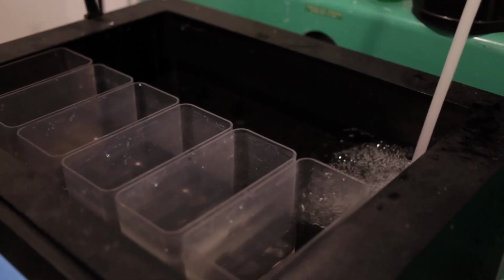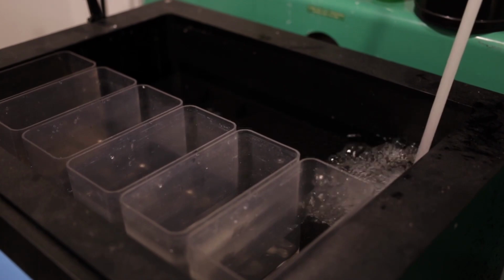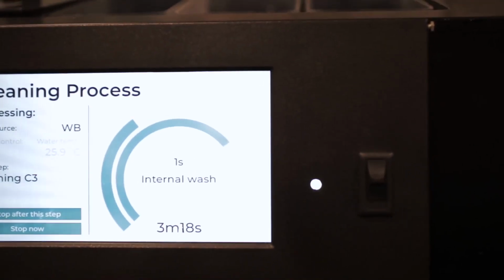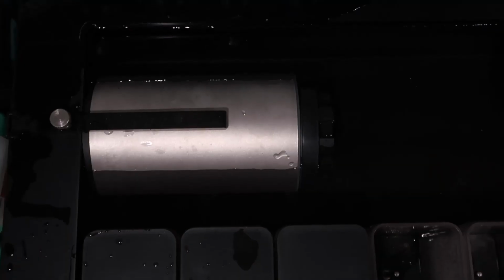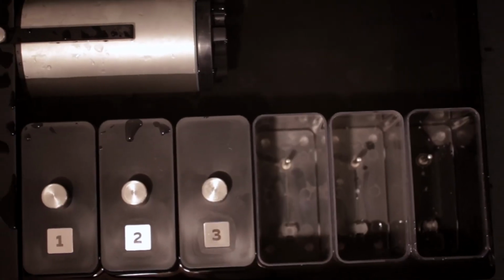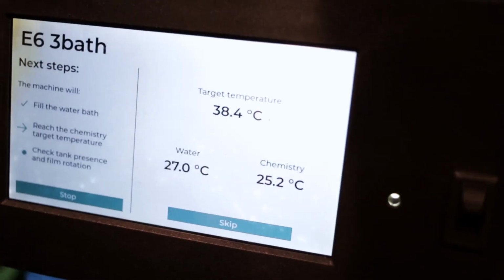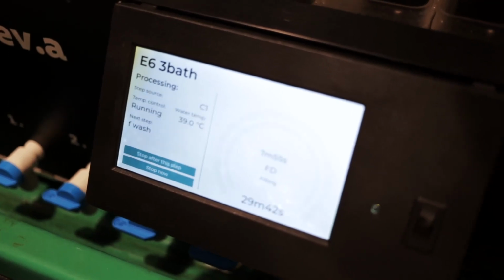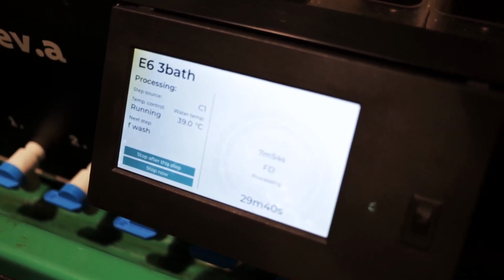CatLABS Unboxes and showcases the Dev.a compact automatic film processor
The Dev.a is a compact, fully automatic, programmable, tabletop film processor. Suitable for all film processes, it can handle up to 6 rolls of 35mm or 120 roll film, 4X5, 5X7 and 8X10 sheets films in E6, C41, BW or any other process type with up to 6 chemical steps.
Precision built in Italy from the finest materials and components, this is a game changer in film processing.